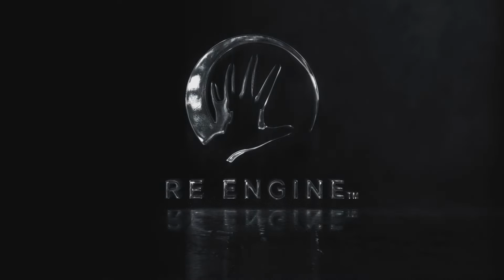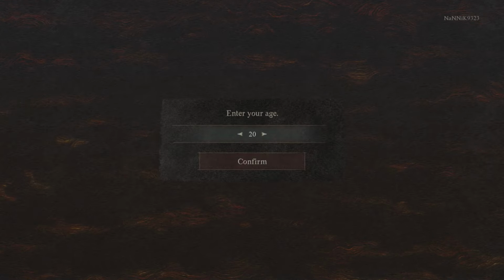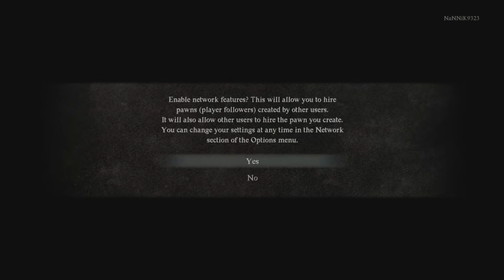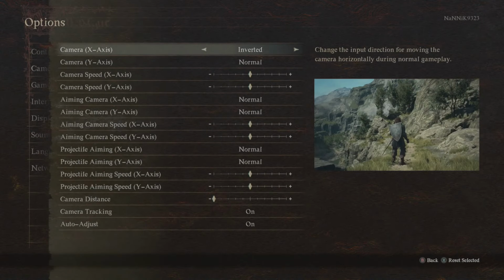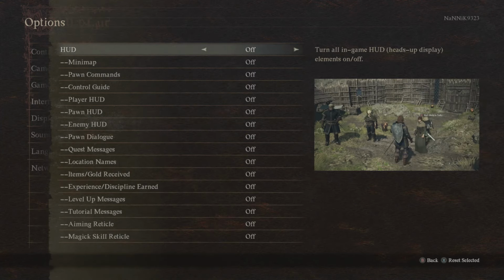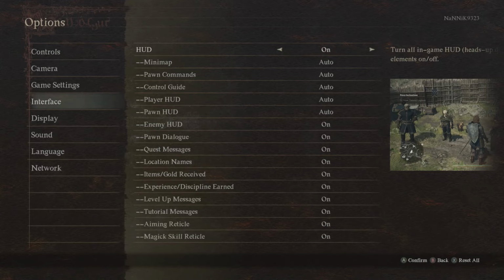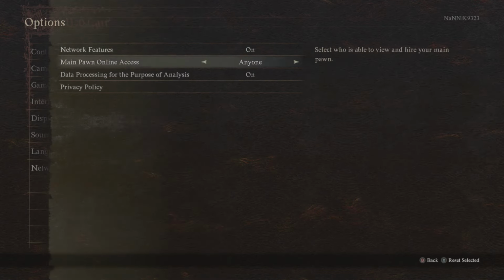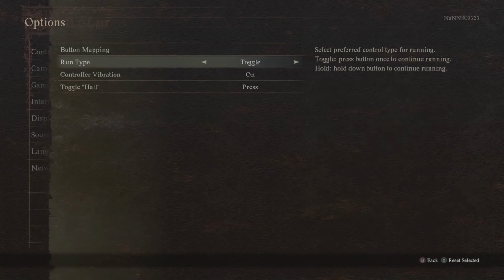How to Change Settings For DRAGON'S DOGMA 2 (Console)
How to change camera settings in Dragons Dogma 2.
Also how to change buttons and other settings on console Dragons Dogma 2

If you want to learn how to grind SBC's, get free packs & more:

ALL FOOTAGE CREATED AND CAPTURE BY MYSELF VIDEO EDITED BY MYSELF